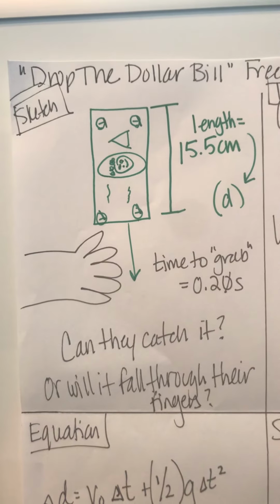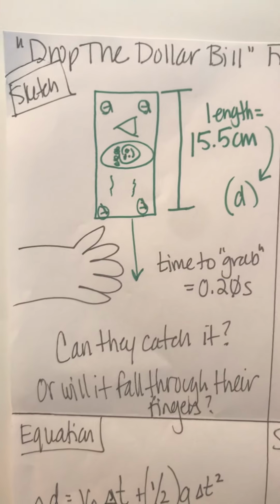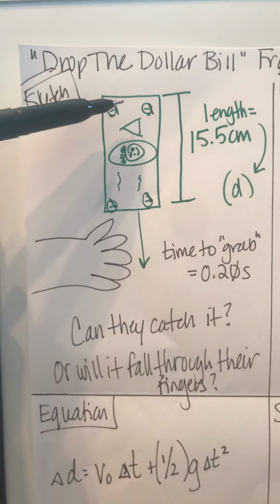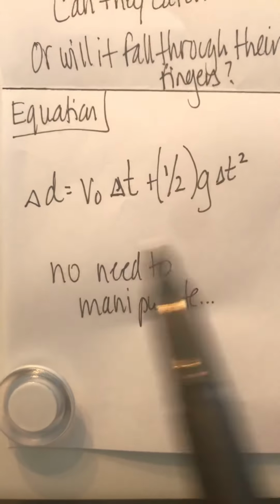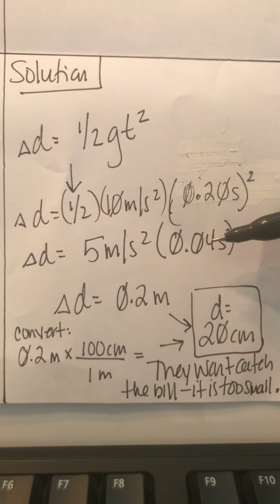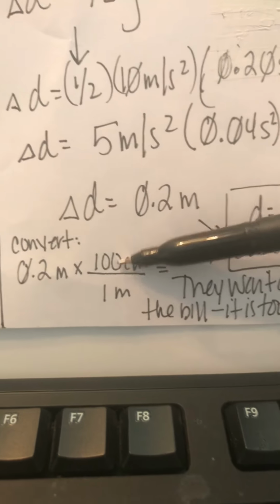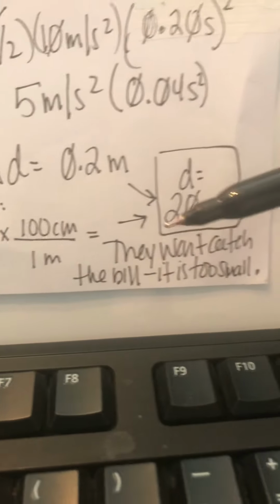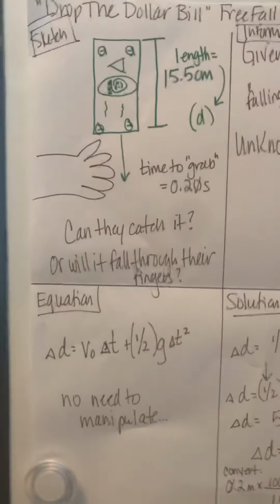Dollar Bill Drop Problem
Watch this video to see how I solve the dollar bill drop freefall problem.